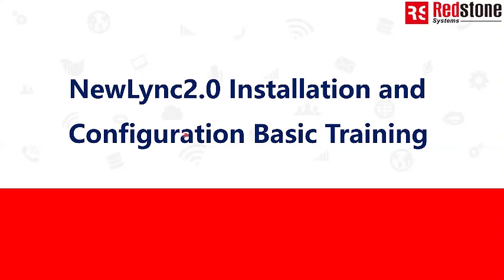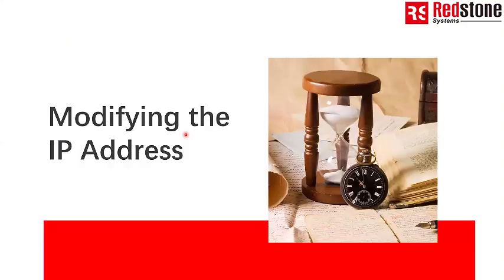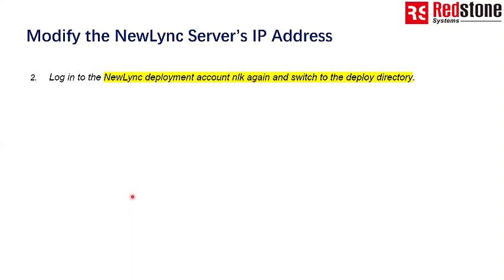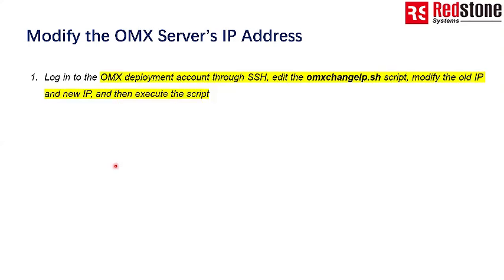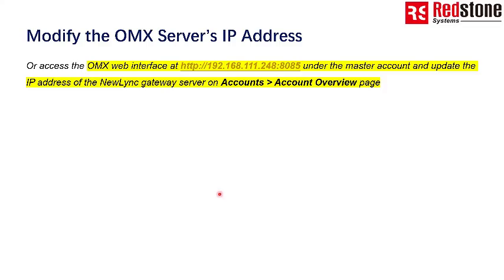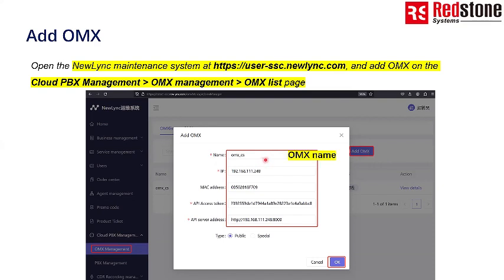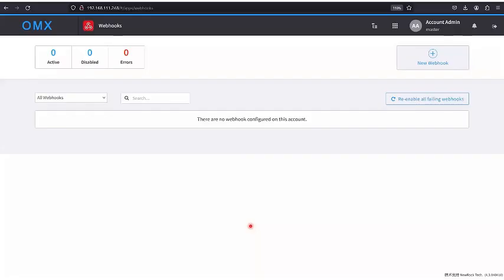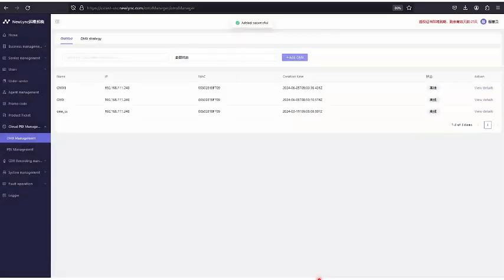NewLync 2 0 Installation and Configuration Basic Training —Part One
NewLyncis a digital collaboration platform for enterprises that provides users with one-stop collaboration and communication features.This training session is telling you about the Newlync server requirements, modify the NewLync Server’s IP address related to OMX IP on Cloud PBX Management, modify the OMX Server’s IP Address; How to applying license and docking with OMX etc.